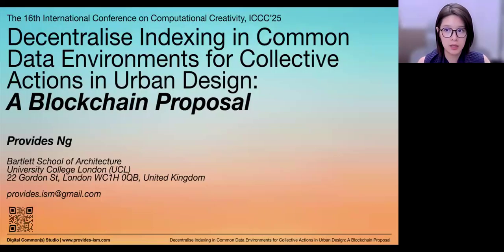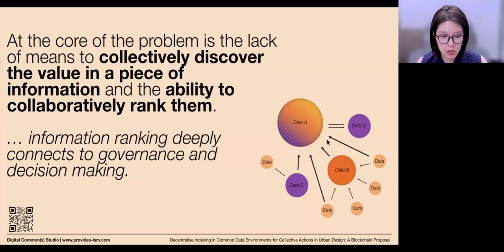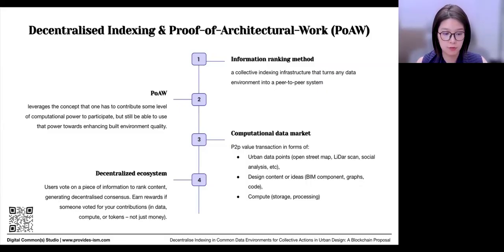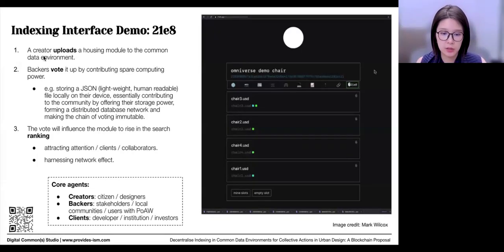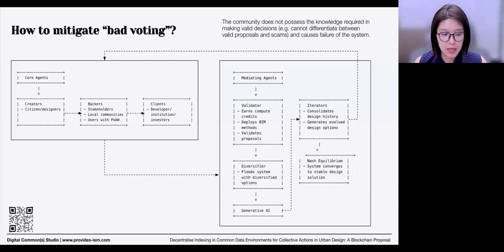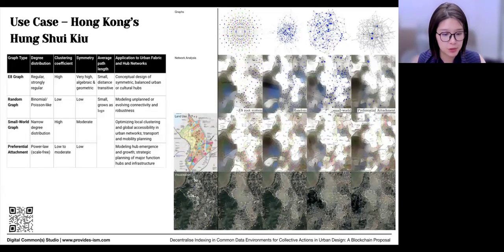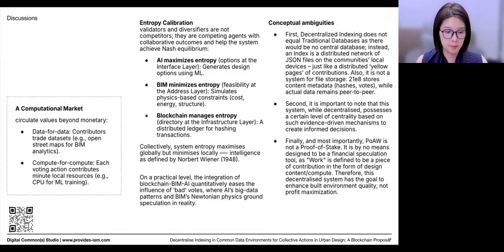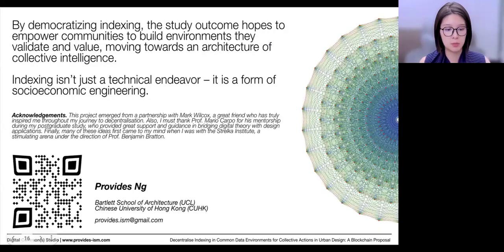ICCC'25 | 21e8: Decentralized Indexing for a Peer-to-Peer Architectural Commons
Decentralise Indexing in Common Data Environments for Collective Actions in Urban Design: A Blockchain Proposal

Authors: Provides Ng

The 16th International Conference on Computational Creativity will take place June 23-27, 2025 in Campinas, Brazil.

Acknowledgement. This project emerged from a partnership with Mark Wilcox, a great friend who has truly inspired me throughout my journey to decentralisation. Also, I must thank Prof. Mario Carpo for his mentorship during my postgraduate study, who provided great support and guidance in bridging digital theory with design applications. Finally, many of these ideas first came to my mind when I was with the Strelka Institute, a stimulating arena under the direction of Prof. Benjamin Bratton.